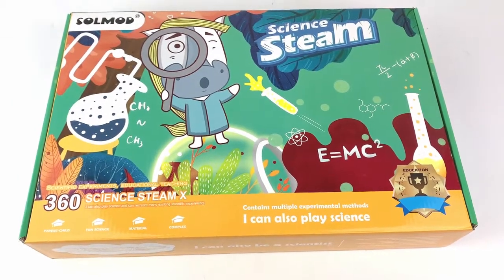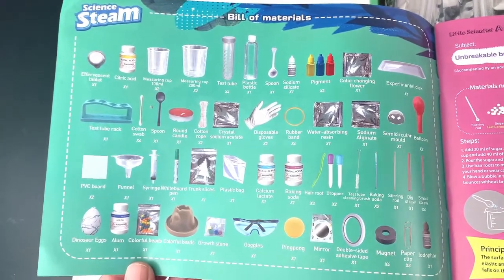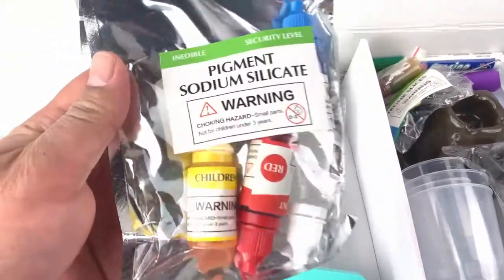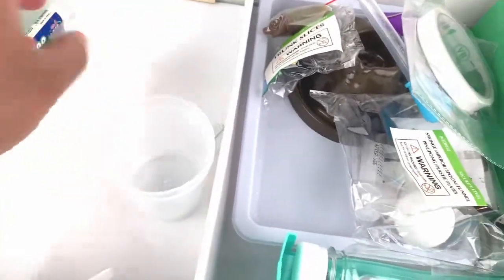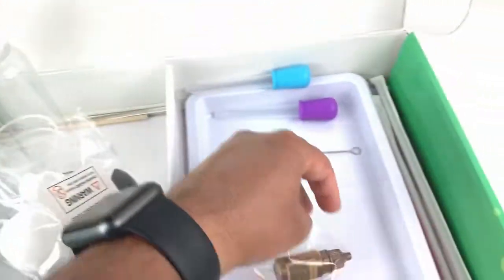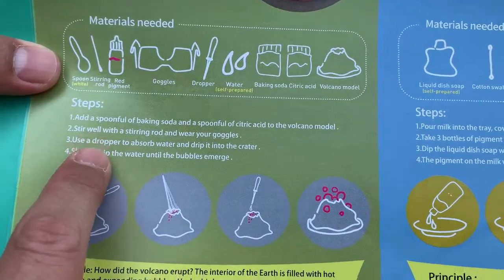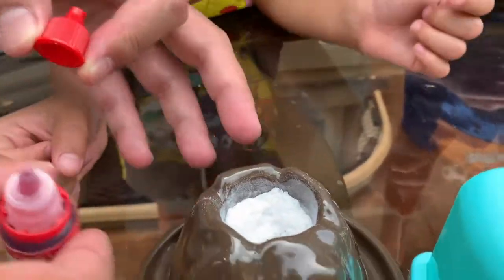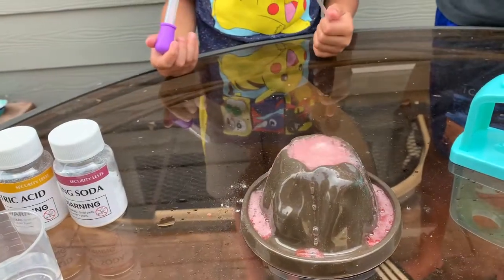Science Experiments Kit